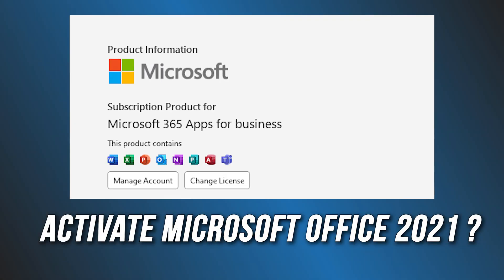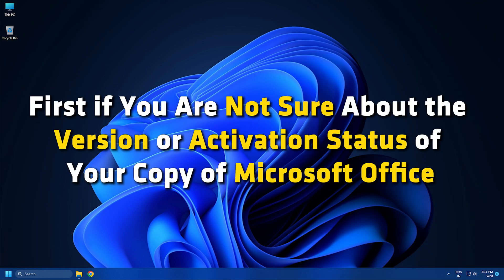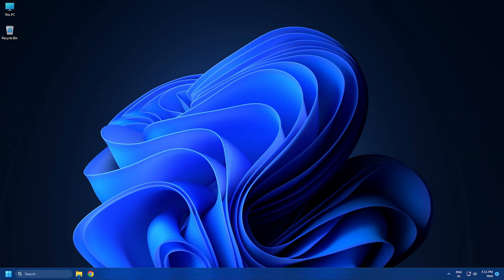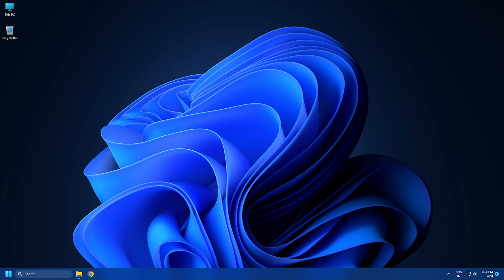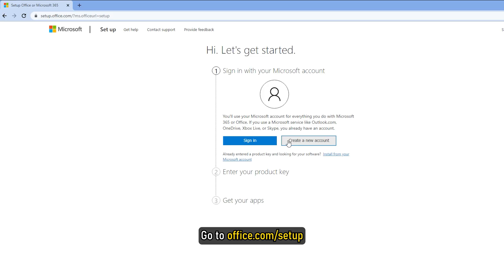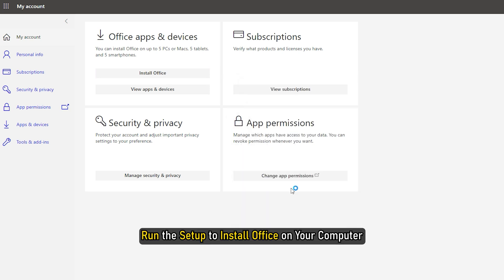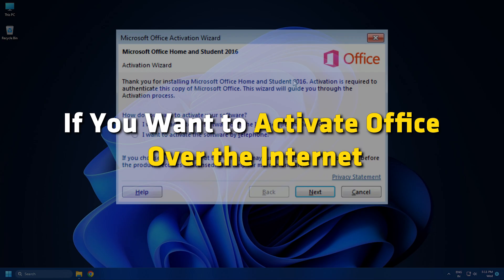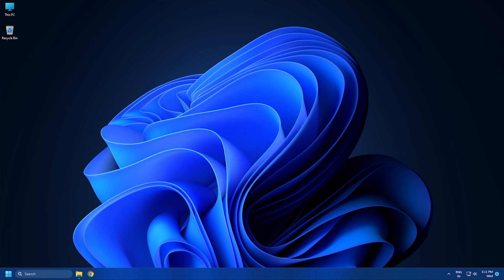How to activate Microsoft Office 2024, 2021 or 365 on Windows 11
Microsoft Office is a widely used software suite that plays a crucial role in personal and professional computer activities. The latest version, Microsoft Office 2024/21, offers new features and improved security. While many users are transitioning to the cloud-based subscription service called Office 365, which requires periodic renewal, some still prefer perpetual licenses for Office 2024, 2021, 2019, or 2016. This video provides instructions on activating Microsoft Office on Windows 11 or 10, applicable to both subscription and perpetual license keys.